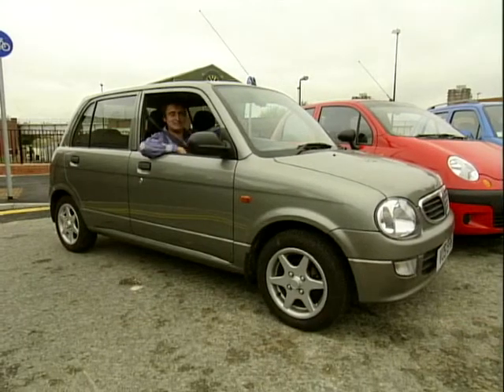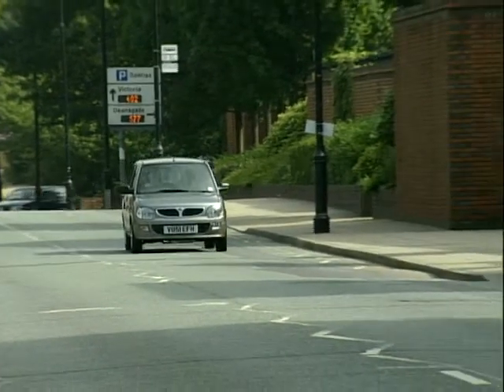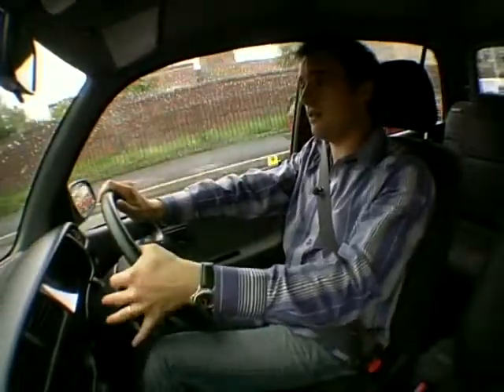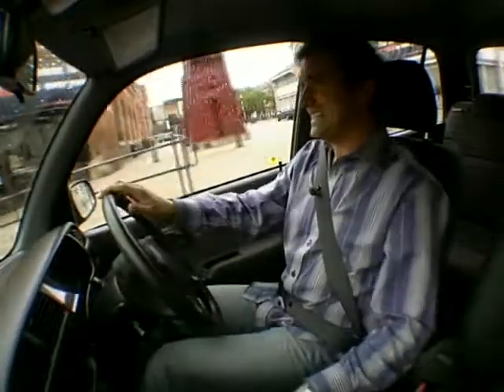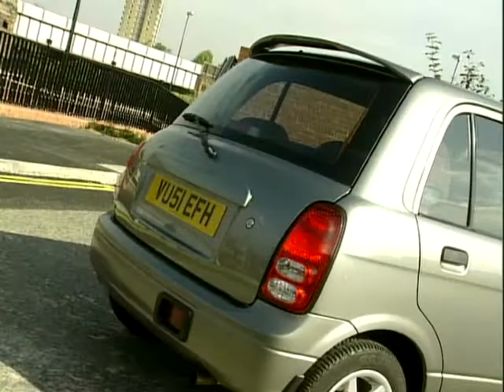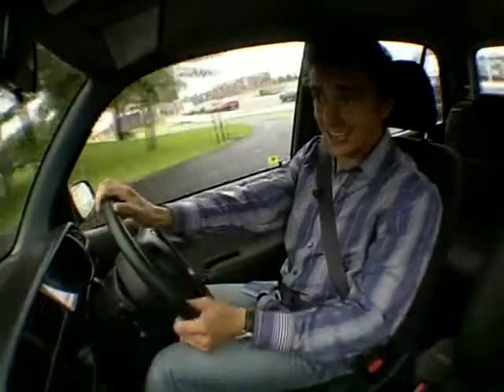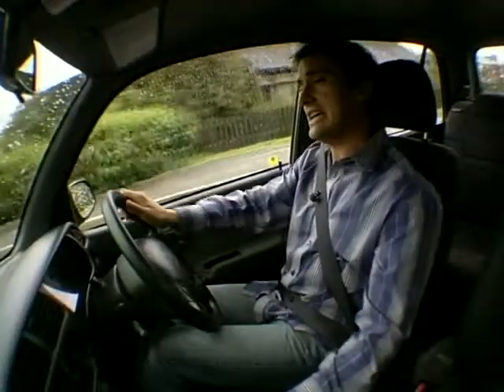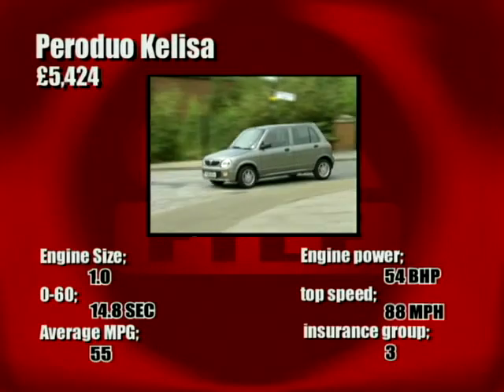Perodua Kelisa Test Drive & Review - Richard Hammond (2002)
Richard Hammond test drives and reviews the Perodua Kelisa, looking closely at performance, practicality, and style. the Kelisa sports a 1.0 litre engine, produces 54 BHP, does 0-60 in under 15 secs, averages 55 MPG, and has a top speed of 88 MPH.